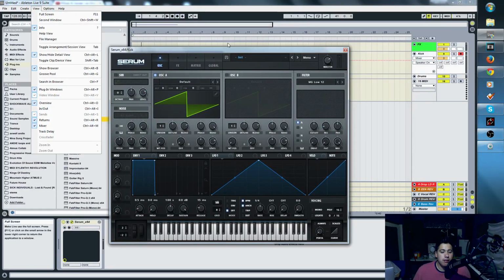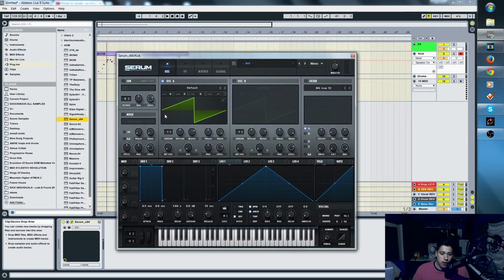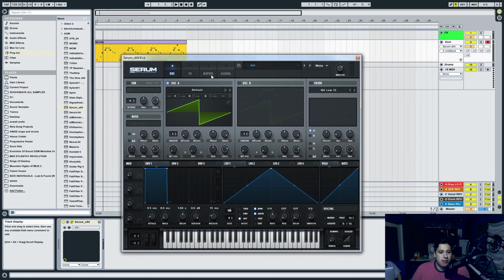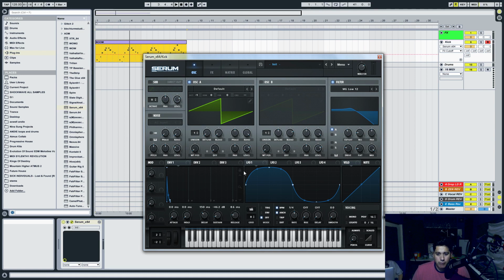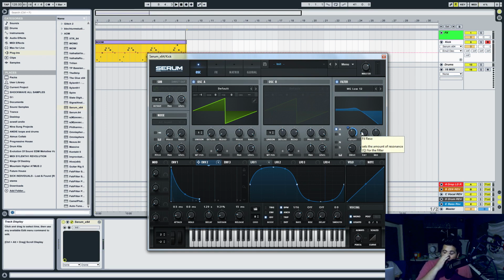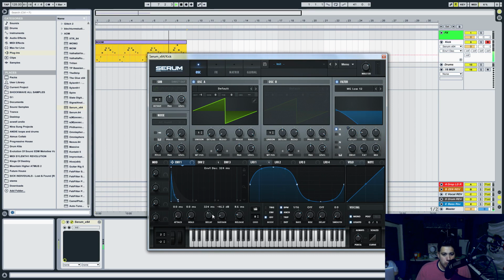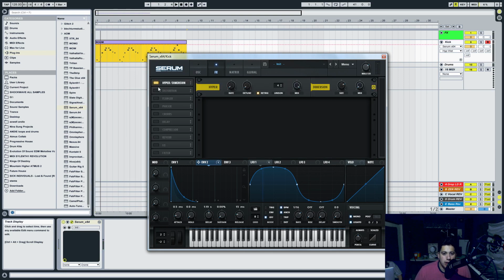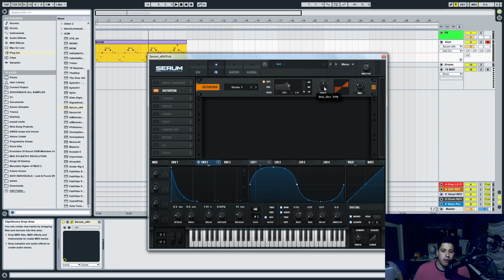How To Make R3HAB & Sander Van Doorn Phoenix Lead Sound Design Episode 85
We learn How to make a unique lead :D